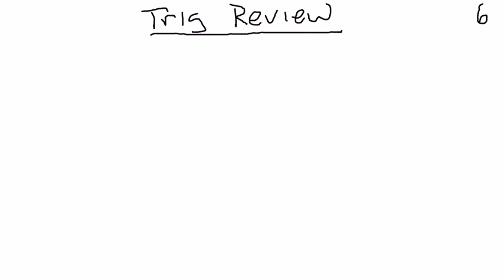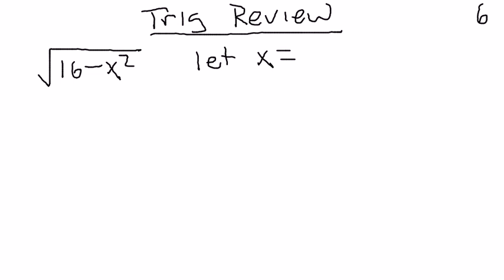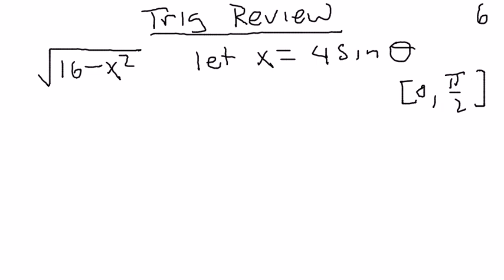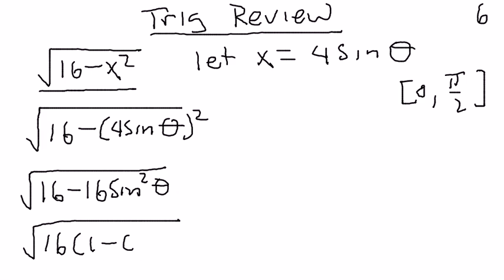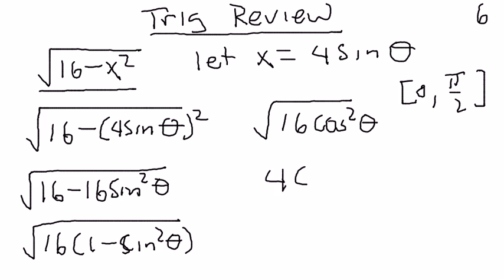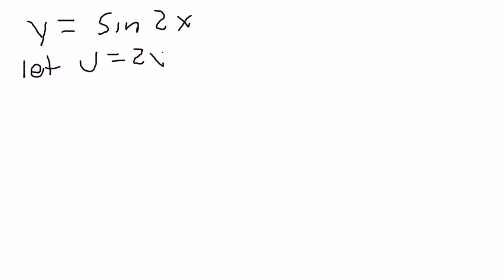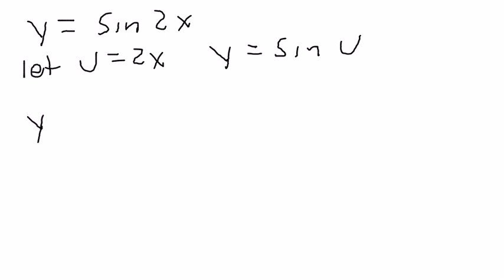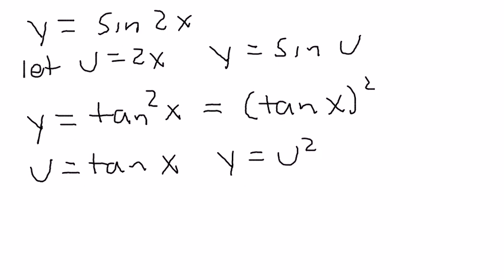Unit 1 Video 6.mp4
Trig Review Day 2